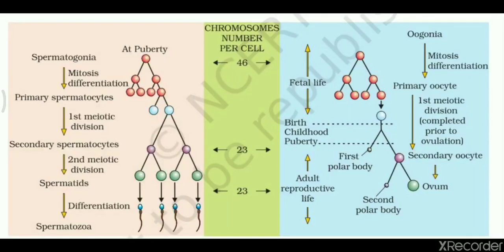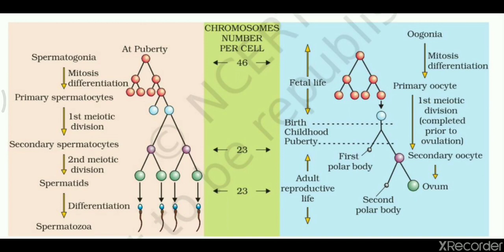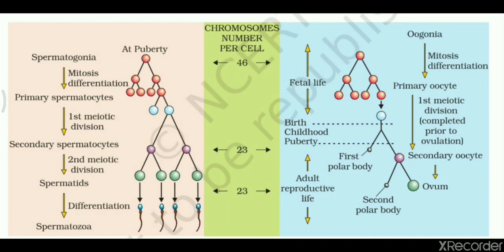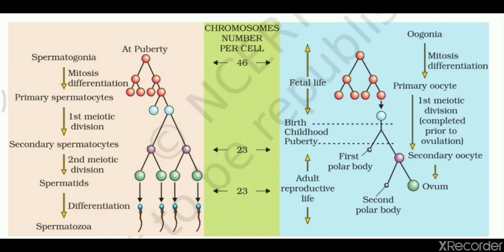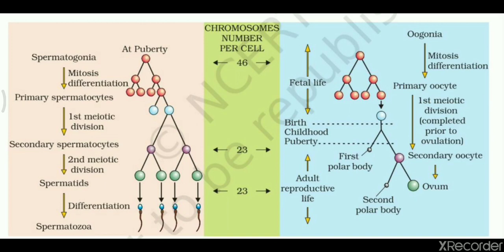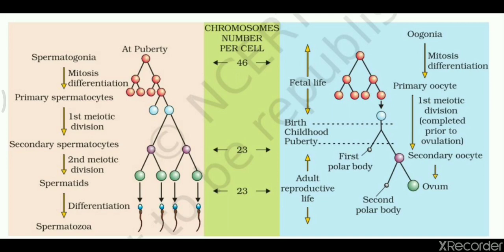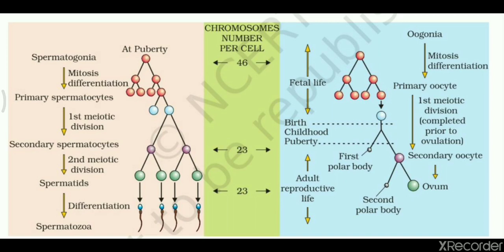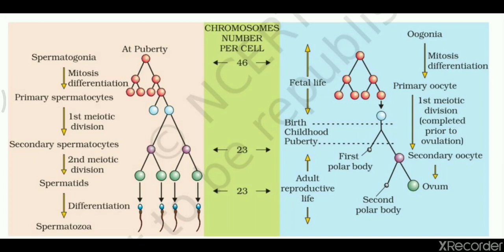NCERT Revision Spermatogeneis and Oogenesis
Both in Odia and English .